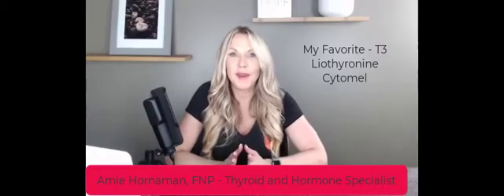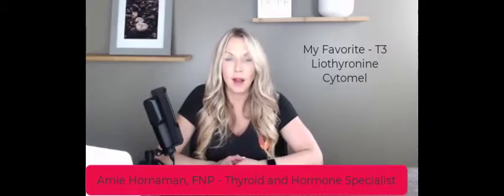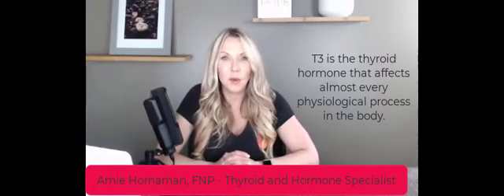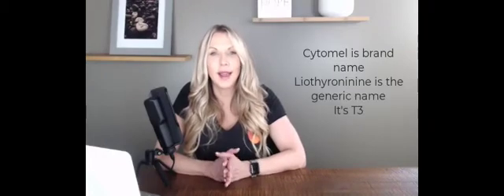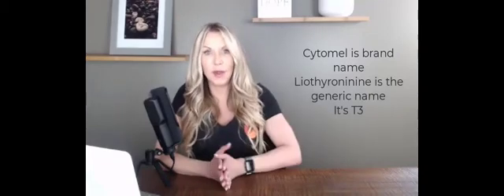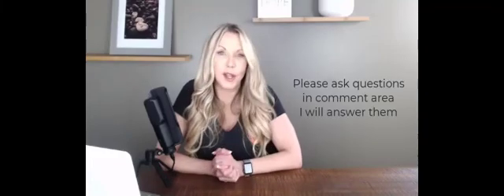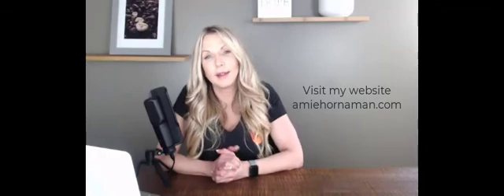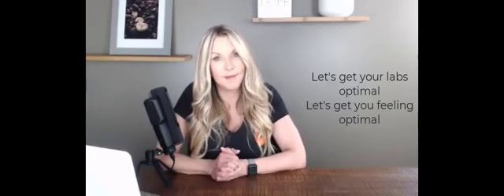My Favorite Thyroid Therapy of all Time! The all Powerful T3!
T3 is a powerful thyroid hormone. It affects almost every physiological process in the body, including growth and development, metabolism, body temperature, and heart rate. Today we are looking at T3 therapy. We will see how it can be added to conventional T4 or NDT meds to optimize your thyroid and your life.

Don’t forget to pick up your free guide - Lab and Symptom Checklist with Optimal Lab Values

LET'S GET YOUR LIFE BACK...Connect with Dr. Amie Hornaman

Your are worth the effort it will take and I will get your there. Trust the process!